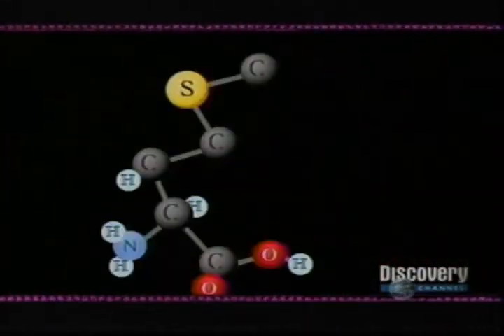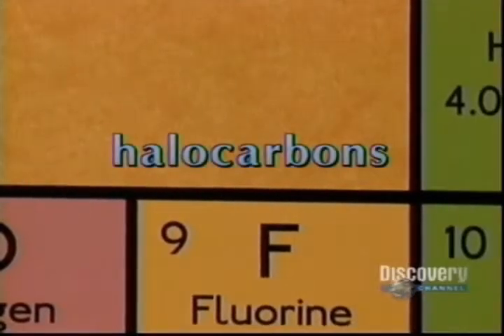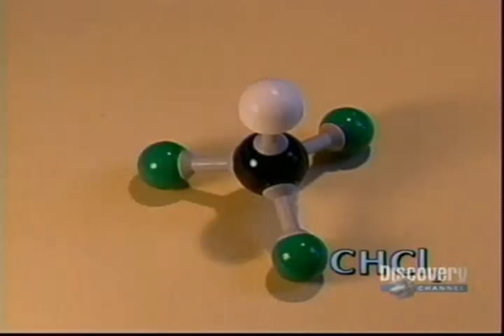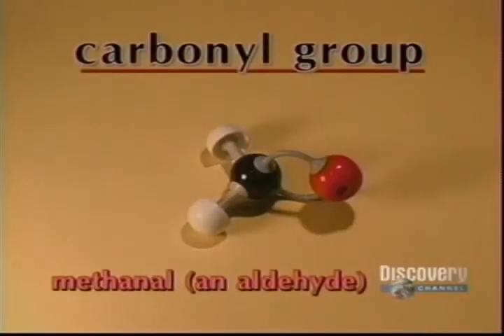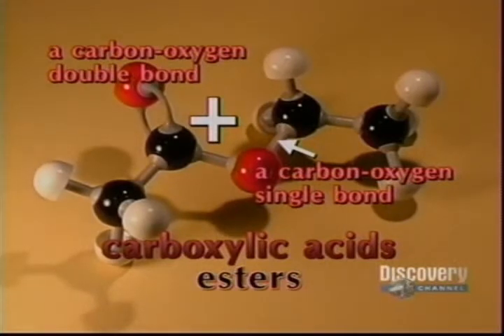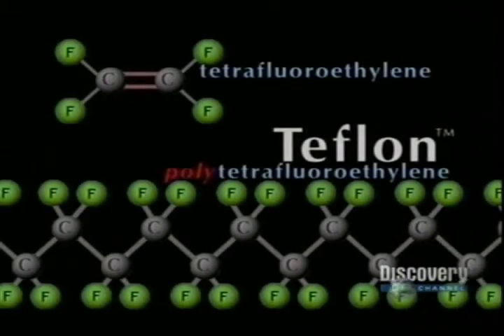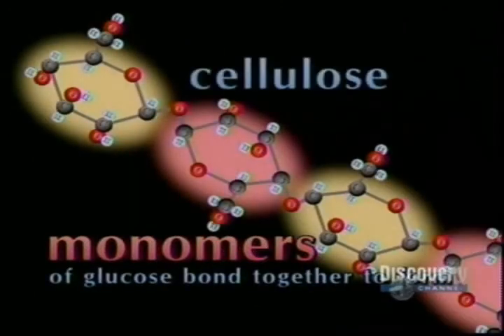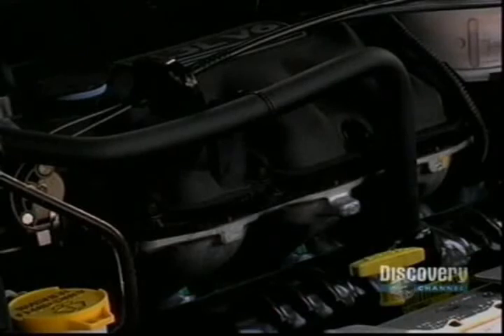3 - Functional Groups.avi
Functional Groups of Organic Chemistry